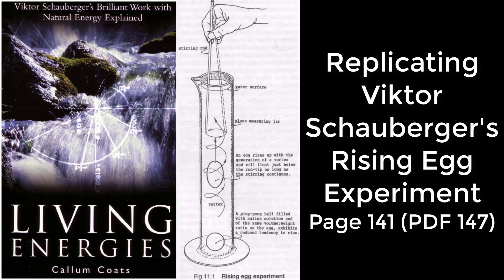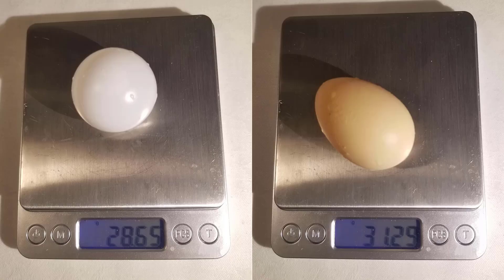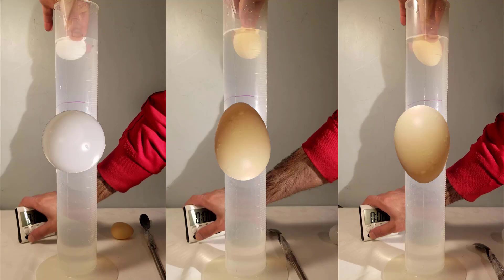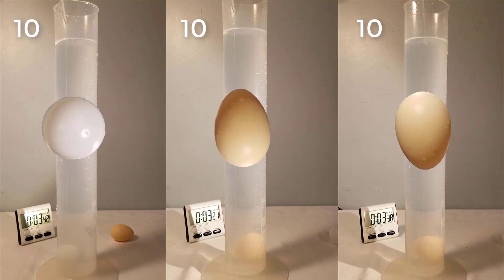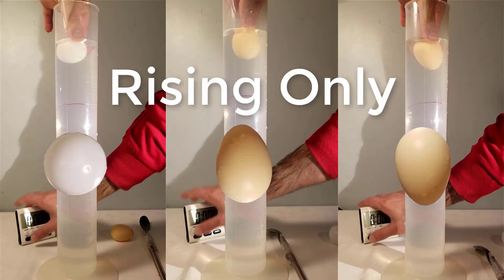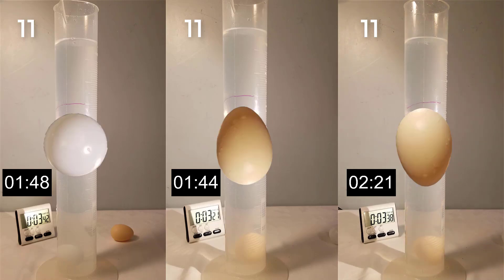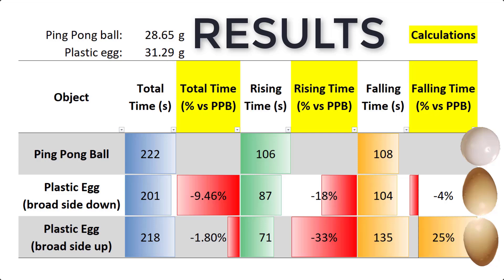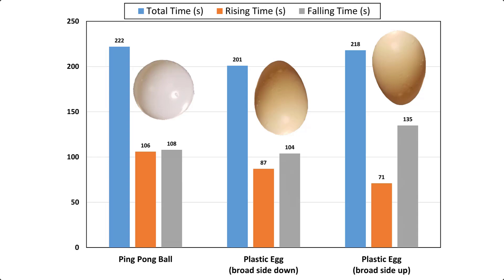🔬MESExperiments 38: Replicating Viktor Schauberger's Rising Egg Experiment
In MESExperiments 38 I show that stirring a column of water causes an egg to rise 33% faster and fall 25% slower than a ping pong ball, thus confirming Viktor Schauberger's rising egg experiment. Viktor Schauberger was an Austrian forester, inventor, and scientist that maintained the unique perspective that water was a living entity and prefers to move in a vortex manner. From this perspective, he stated that a shape that allows water to flow as a vortex around it would be able to move through water much easier than other shapes, such as a sphere. Viktor demonstrated this by his rising egg experiment, which involves stirring a column of water causing an egg to rise faster than a ping-pong ball filled with saline water to have the same buoyancy as the egg.

In order to validate his rising egg experiment properly, I used a plastic egg that was similar in size to a ping pong ball and filled them both with salt water until they sunk freely downwards. Then I performed the rising experiment 10 times each for the ping pong ball, the egg with broad side down, and the egg with broad side up. I timed the total time, and then I timed the rising only and falling only times. I did the experiment many times to minimize the influence of any variables such as stirring speed, water rotation rate, or position of the egg/ball in the cylinder.

At the start the egg fell faster than the ball indicating it was a bit more buoyant but, due to the water being in constant rotation after stirring, the egg with the broadside up fell 25% slower than the ping pong ball. In total, the egg with the broadside up rose 33% faster than the ping pong ball, while the egg with the broadside down still rose 18% faster than the PPB. Pretty amazing stuff!

Experiment results Viktor Schauberger links:

  - Rising egg experiment is on Page 141 (PDF 147)

Timestamps:

- Replicating Viktor Schauberger's Rising Egg Experiment: 0:00
- Adding saline water to ping pong ball and plastic egg: 0:05
- Ping pong ball weighs 28.65 g. Egg weighs 31.29 g 0:18
- Total Time of Rising and Falling: 0:26
- Experiment start: Ping pong ball vs Plastic egg (broad side down and up): 0:33
- Plastic egg with broadside down has fastest Total Time: 3:21
- Rising Only Time: 2:16
- Plastic egg with broadside up rose the fastest: 3:13
- Falling Only Time: 3:22
- Plastic egg with broadside down fell the fastest (broadside up the slowest): 4:22
- Results: Plastic egg with broadside up rose 33% faster and fell 25% slower than the ping pong ball: 4:31
- Bar chart of the results: 4:50